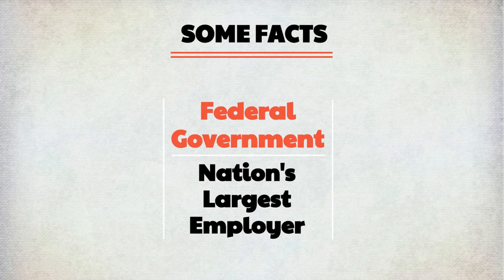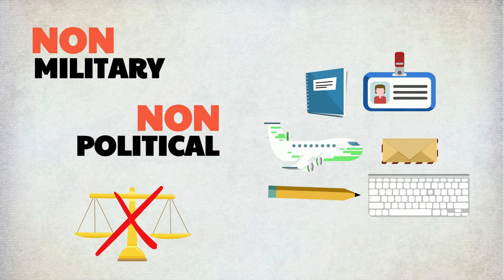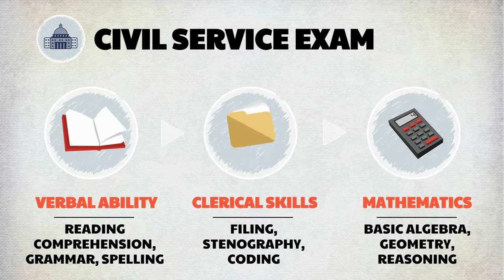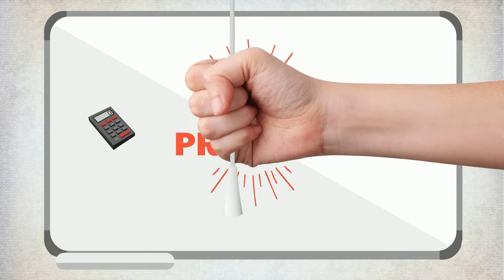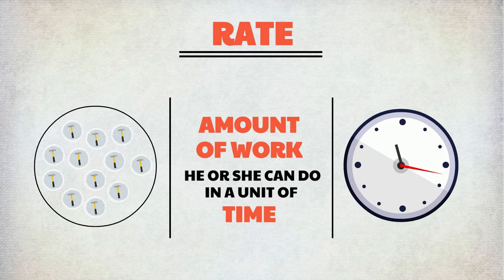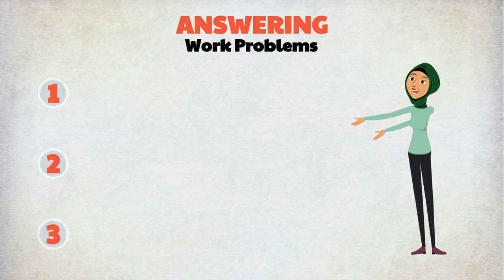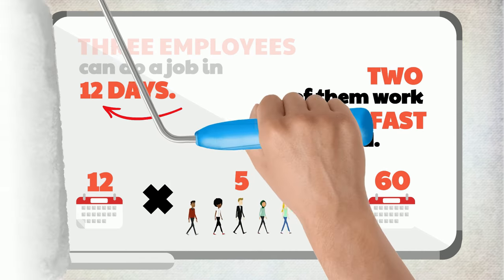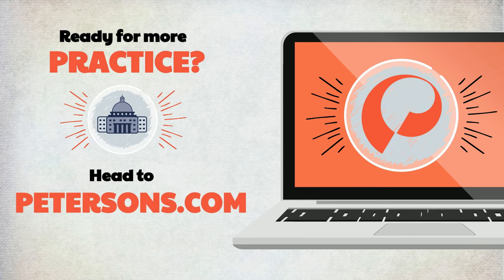The Civil Service Exam: What To Expect and How To Prepare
If the Civil Service exam is on your horizon, chances are you have some questions:

-What exactly IS the Civil Service exam, and why do I have to take it?
-What sort of questions are on the test?
-And how should I study for it?

Peterson’s has these answers, and more. For over 50 years, we’ve been providing career guidance and test prep resources that help you achieve your academic and professional goals. In this video, we’ll go over what to expect on the Civil Service exam and take you through a practice problem.